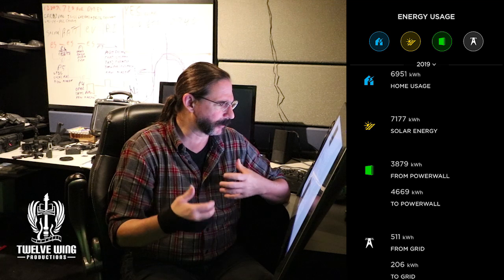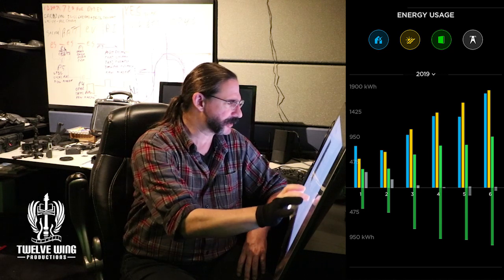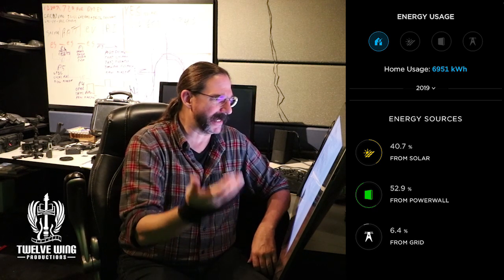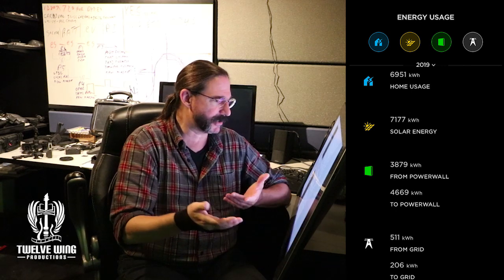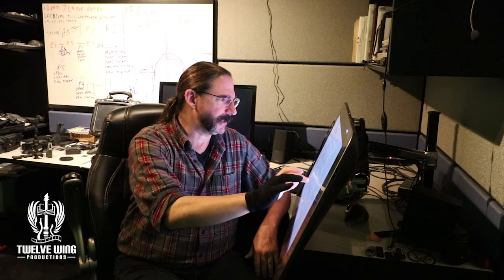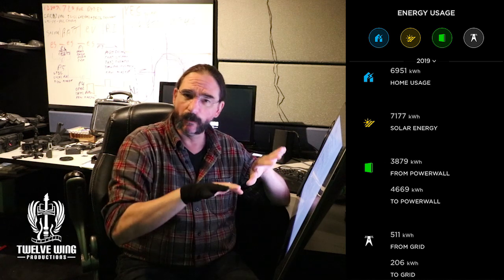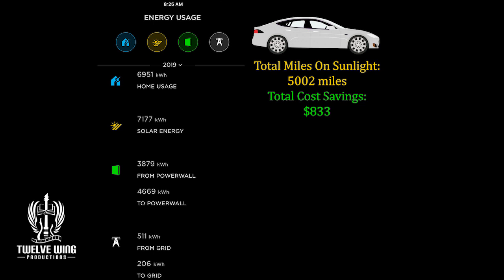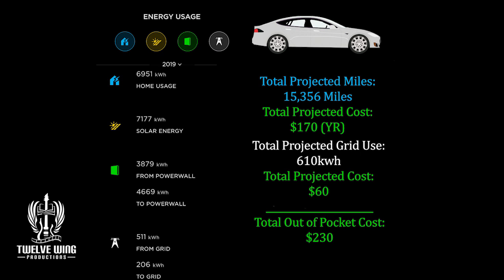6 Tesla Powerwalls for 6 months: Did we achieve energy sovereignty?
After 6 months running the 6 powerwall system we are able to get a look at what the total yearly benefit might be.